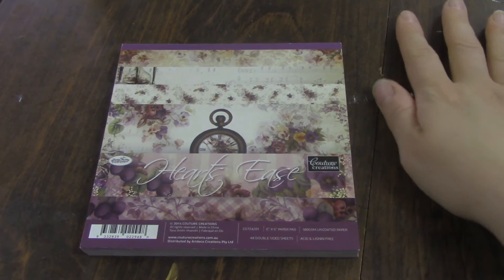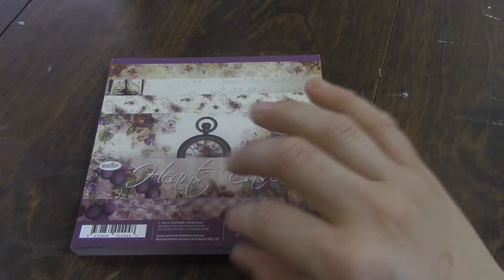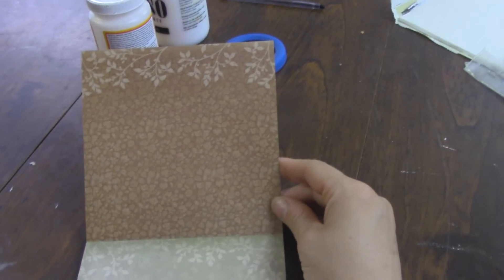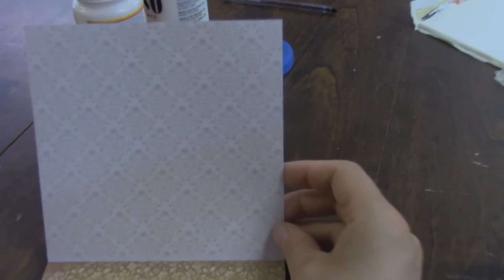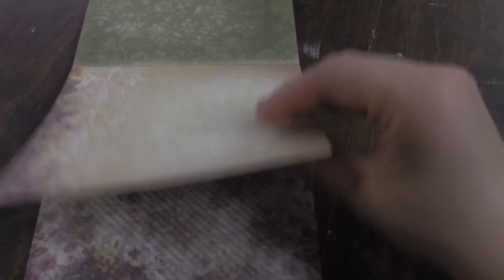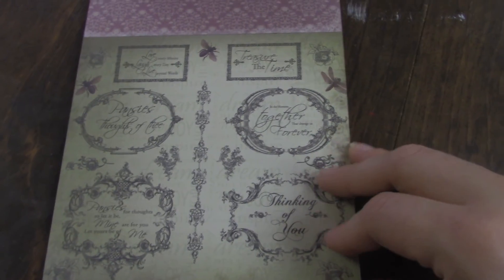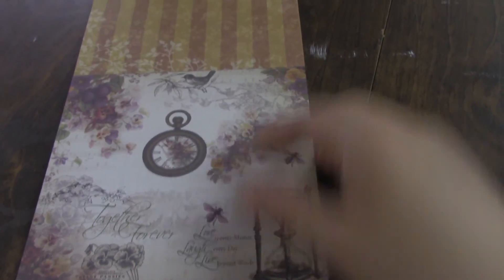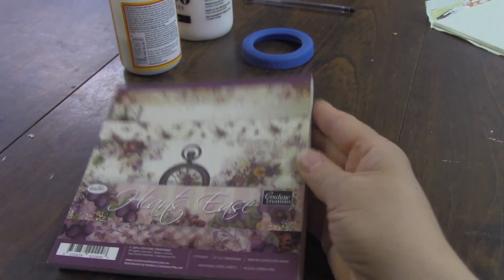Couture Creations Heart's Ease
This gorgeous paper pad is available through Miriam's Crafting Supplies as a presale. I will be ordering 7/17/2015 and shipping them on approximately the 24th of July. The 6"X6" will be $6.30 and the 12"X12" will be $18.